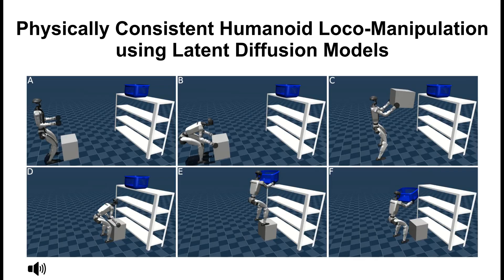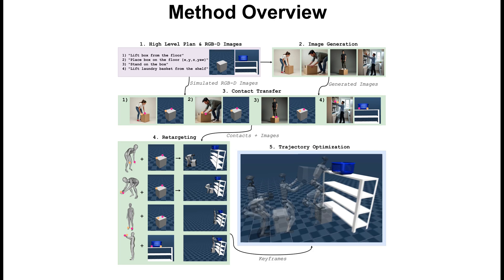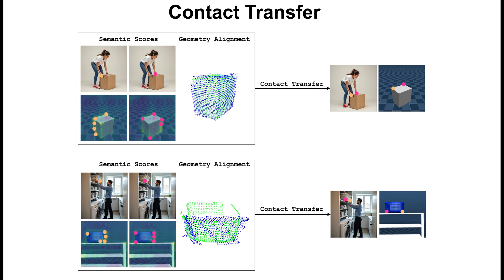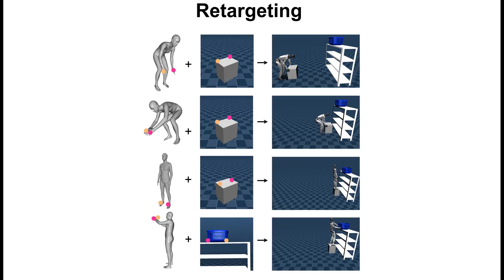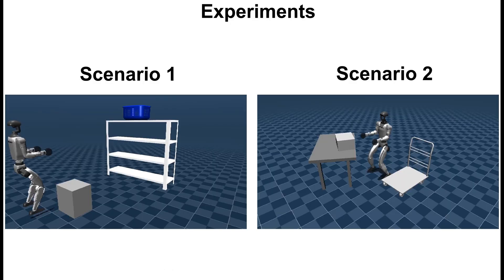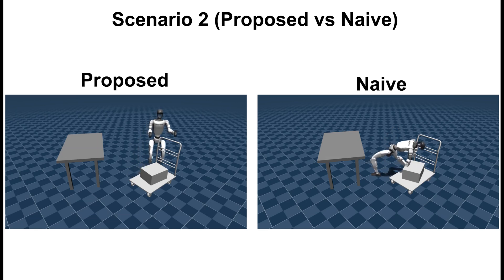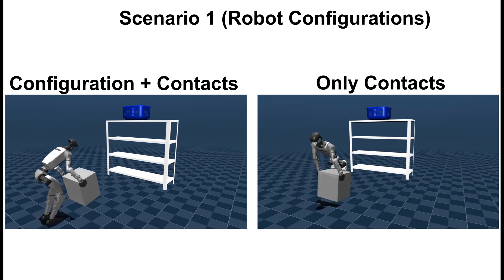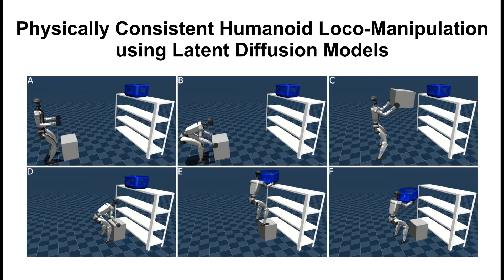Physically Consistent Humanoid Loco-Manipulation using Latent Diffusion Models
We present a work that uses the capabilities of latent diffusion models (LDMs) to generate realistic RGB human-object interaction scenes to guide humanoid loco-manipulation planning. To do so, we extract from the generated images both the contact locations and robot configurations that are then used inside a whole-body trajectory optimization (TO) formulation to generate physically consistent trajectories for humanoids. We validate our full pipeline in simulation for different long-horizon loco-manipulation scenarios and perform an extensive analysis of the proposed contact and robot configuration extraction pipeline. Our results show that using the information extracted from LDMs, we can generate physically consistent trajectories that require long-horizon reasoning.